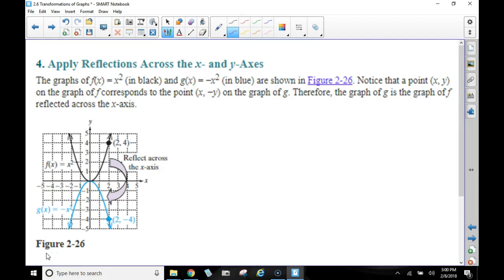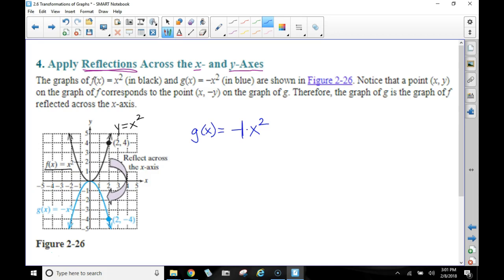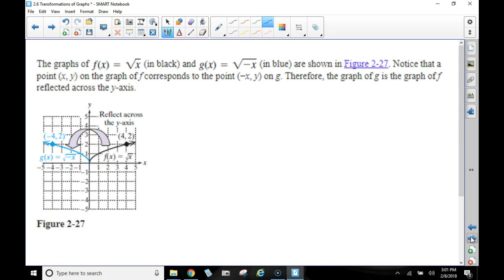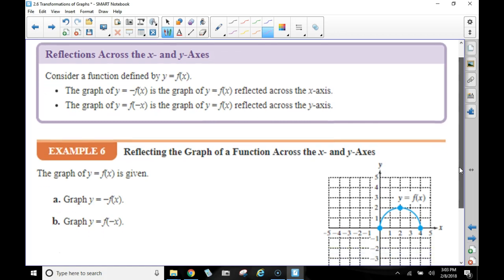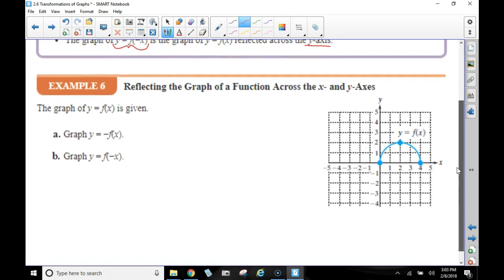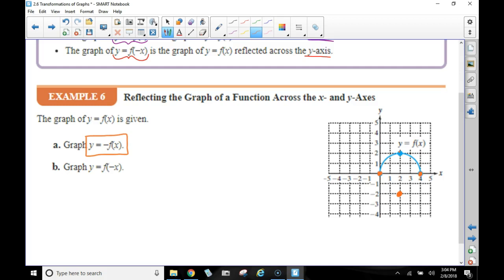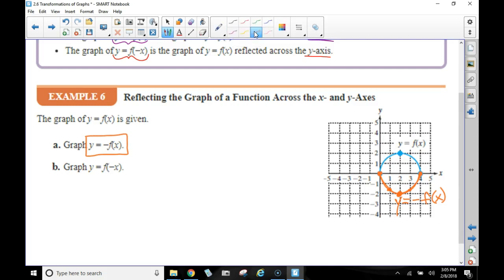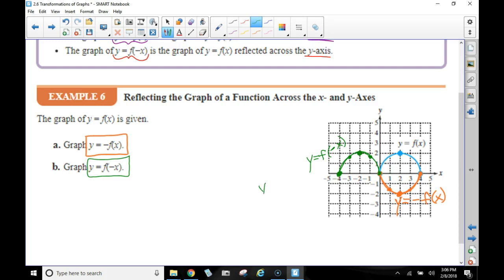2.6 Ex 6